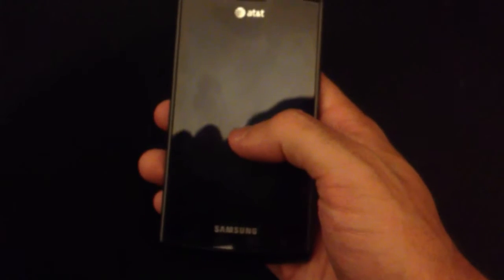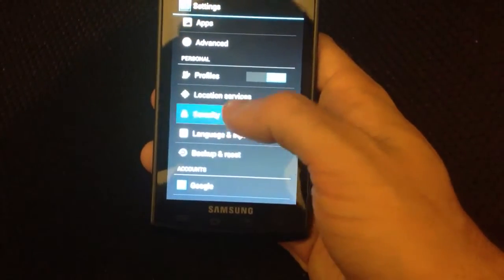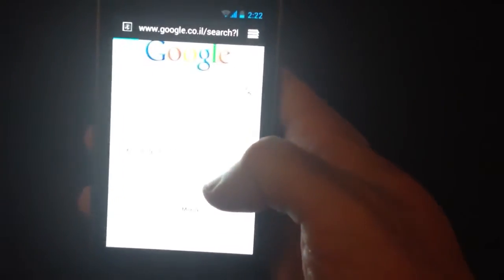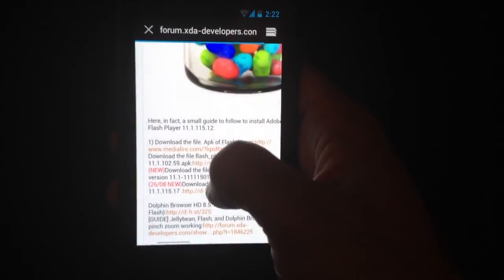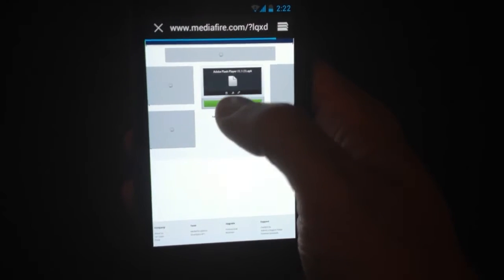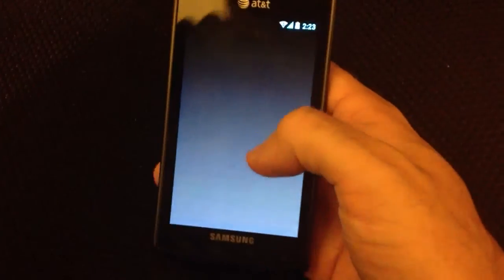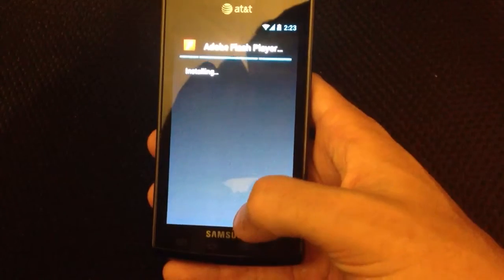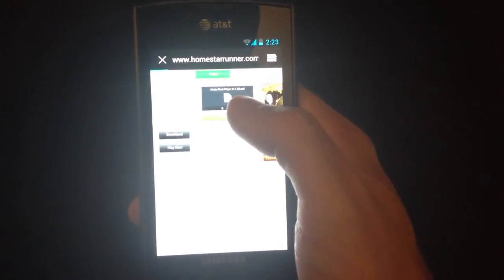How to get Flash Player on Android 4.1 Jelly Bean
No PC needed, no root required, takes about 3 minutes.

If you run into any issues, that xda-developers page (in the video) is the best place to look for help.